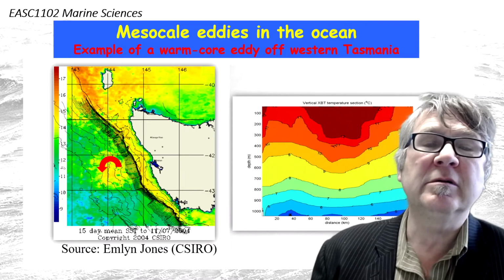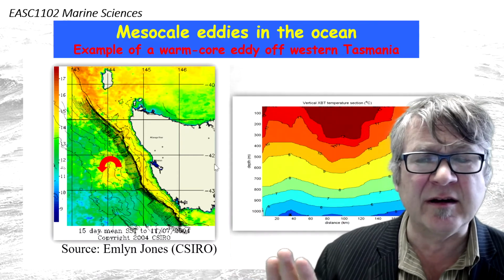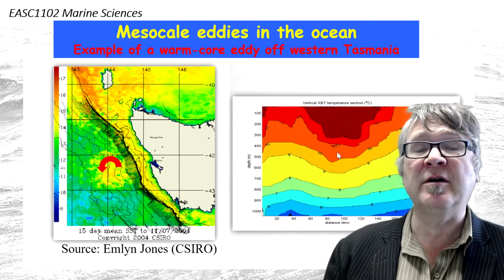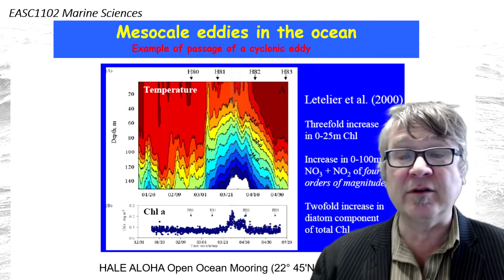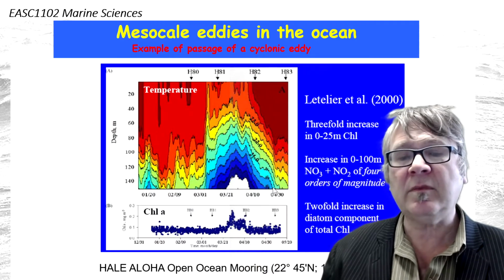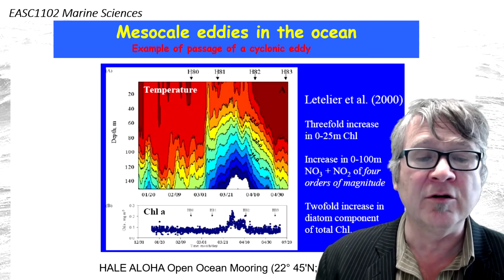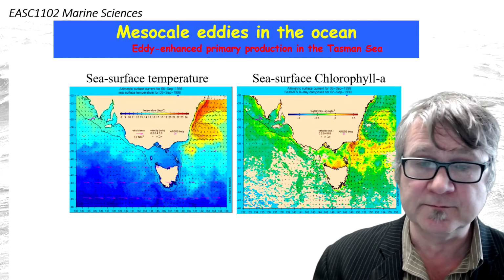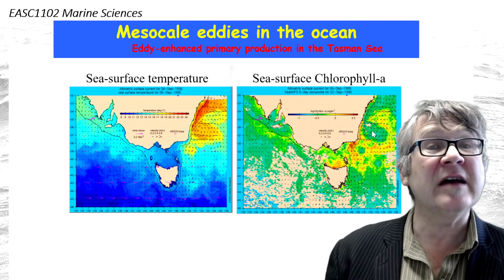Lecture 8-2 Slides 17 to 19